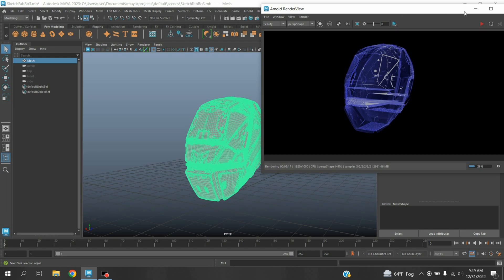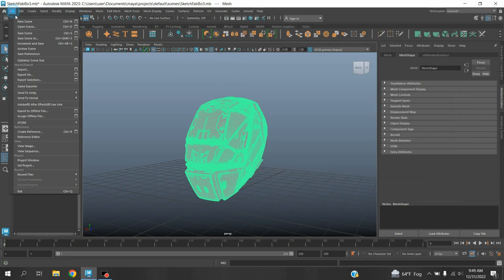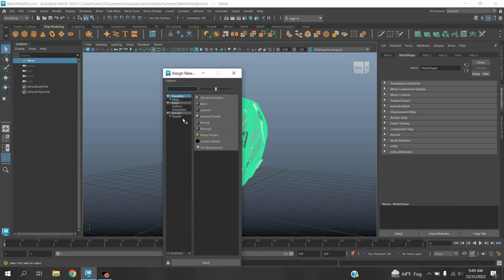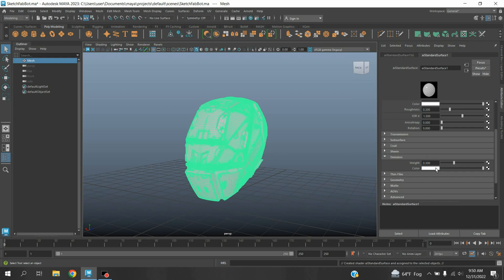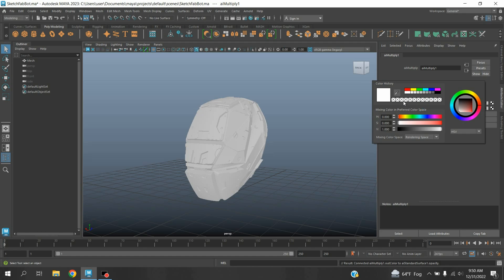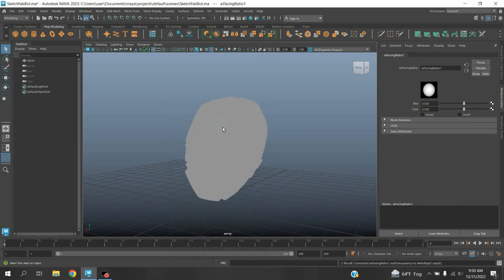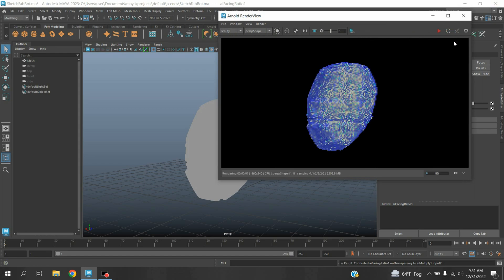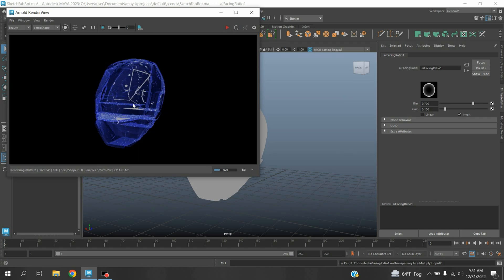Maya 2023 tutorial - How to create a holographic effect in Maya with Arnold Renderer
Link for project file in the comment section(First Comment).